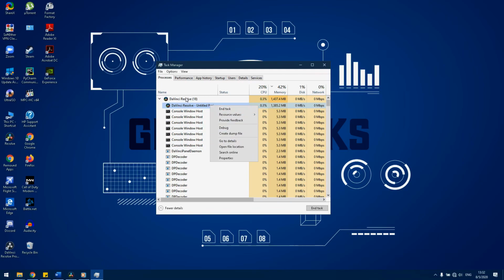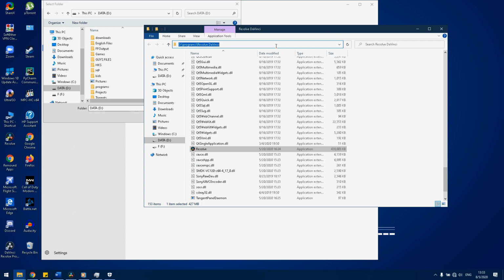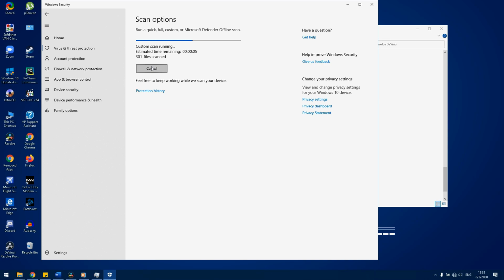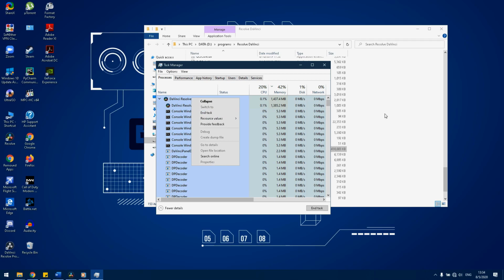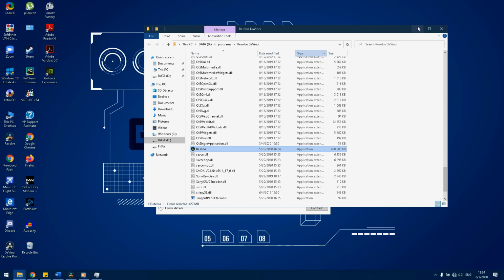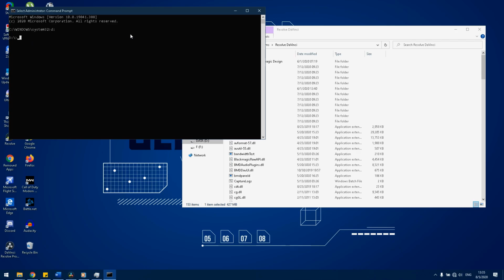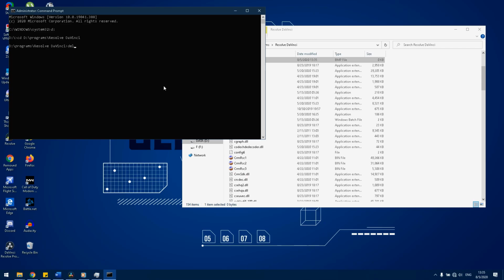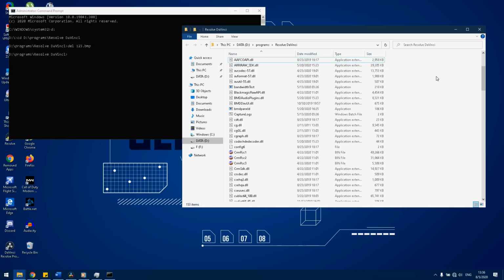100% CPU, 100% Disk, 100% Memory FIX, windows 10.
Hello Guys,

in this video I will show how solve the 100% cpu issue which can slow down your laptop performance dramatically.